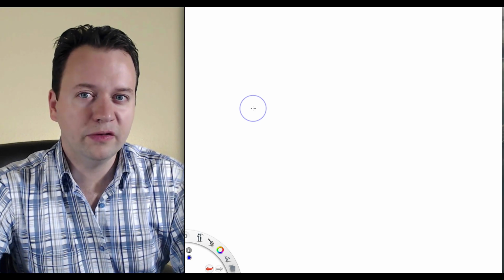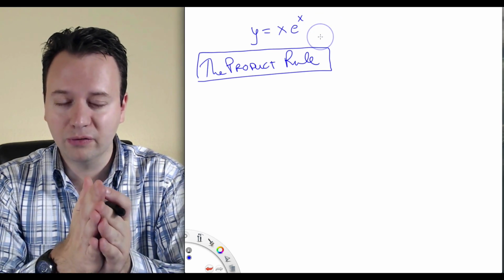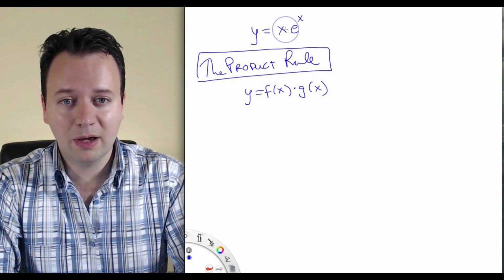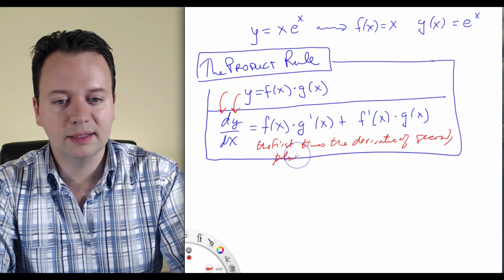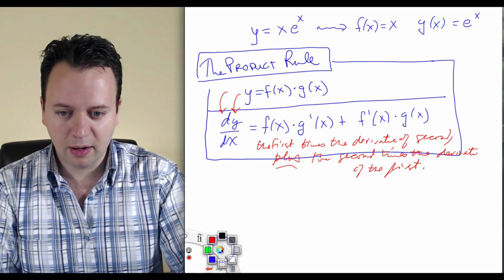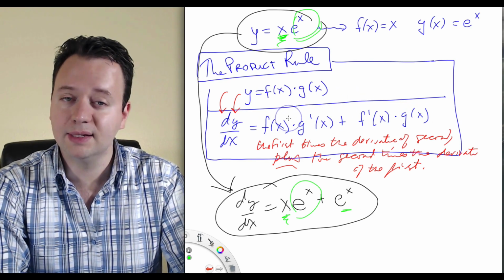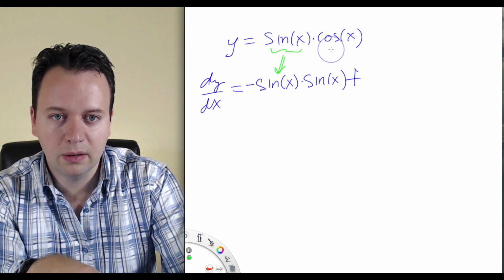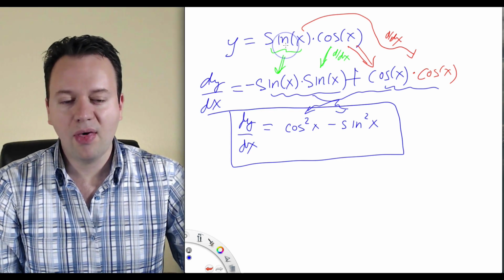3.6.1 Product and Quotient Rules